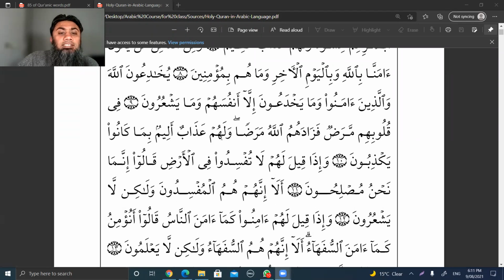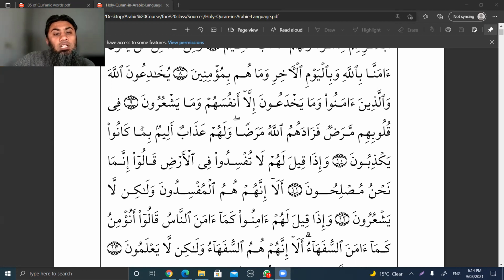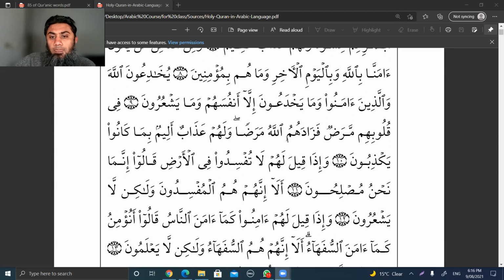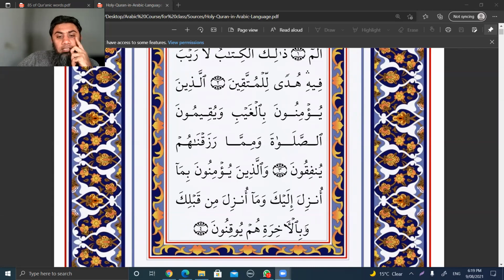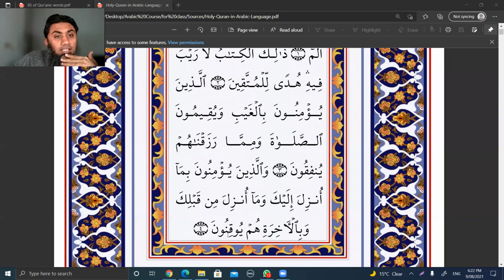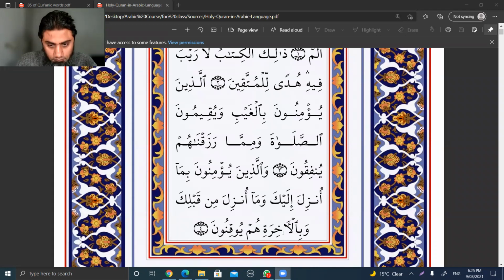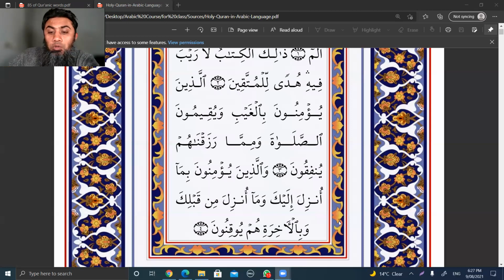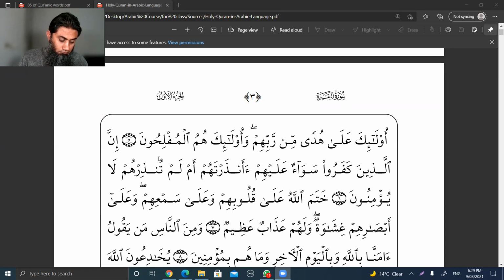Practice Nominal Sentence